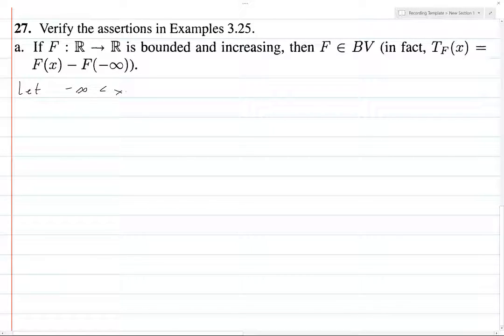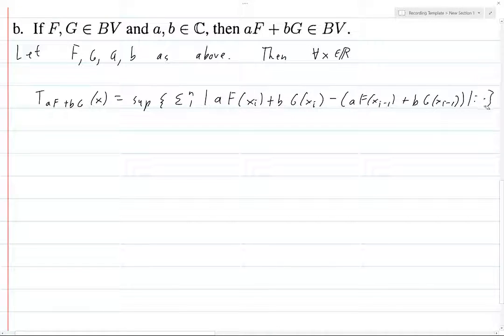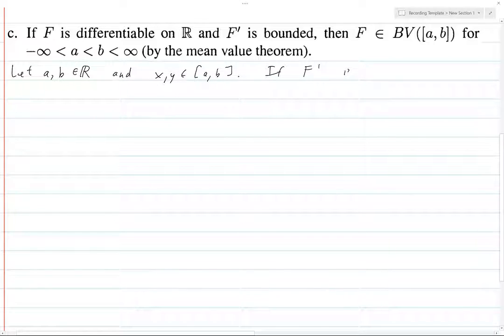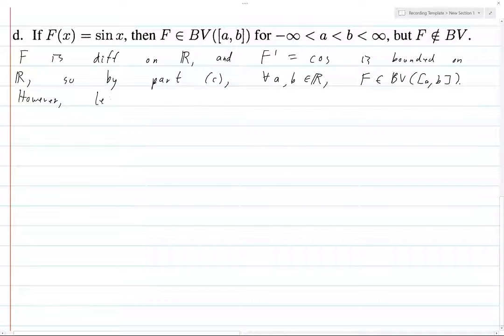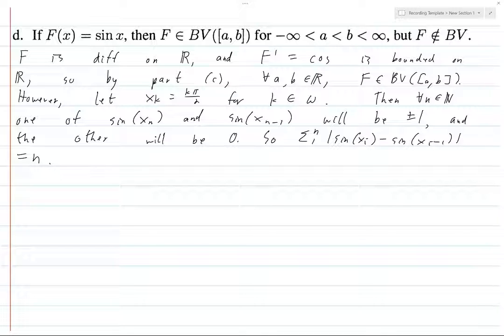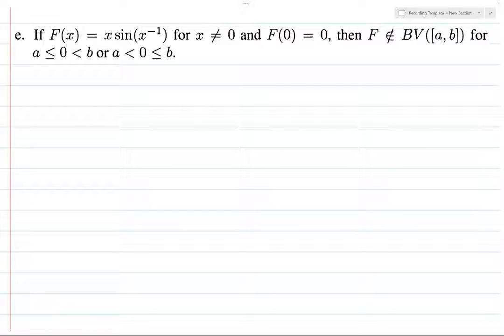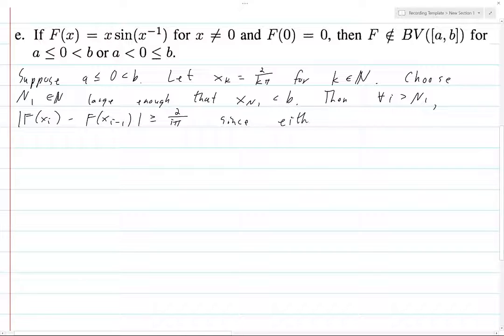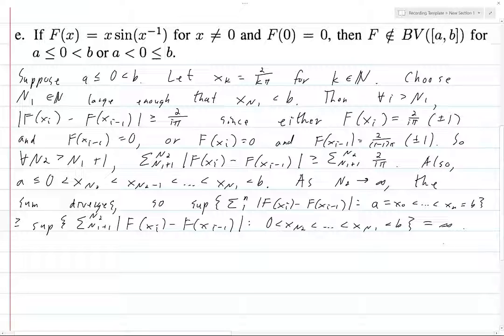Folland Chapter 3 Exercise 27